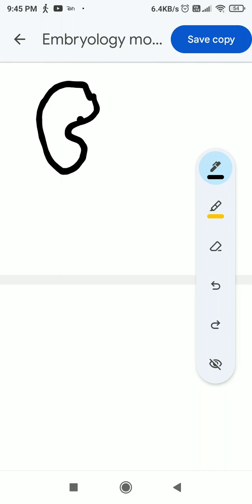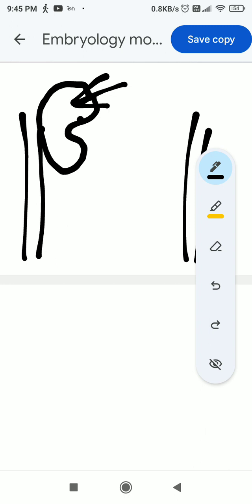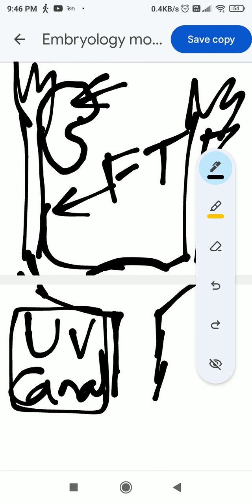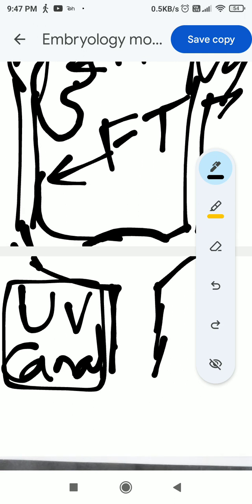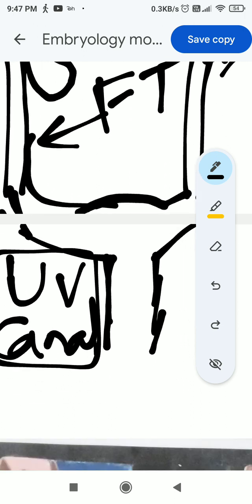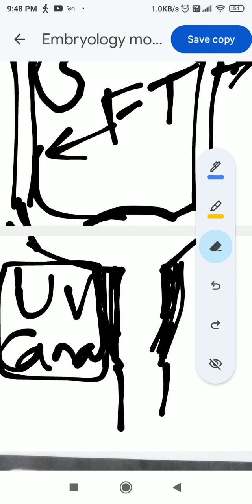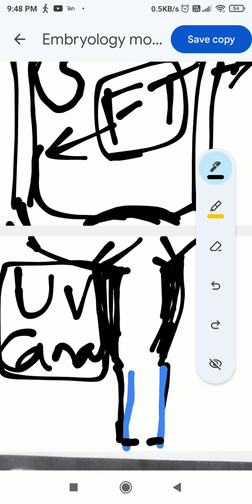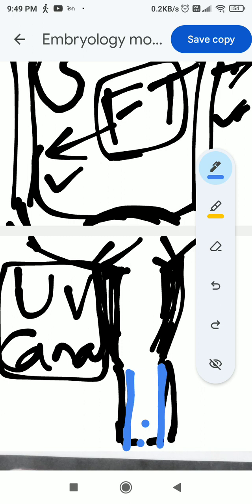Development of uterus fallopian tube vagina| Female genital tract embryology